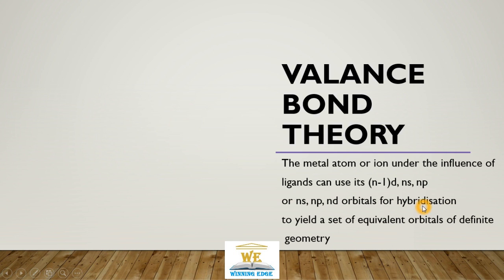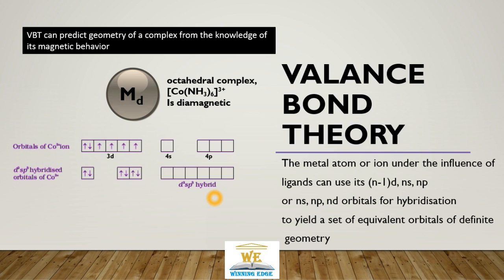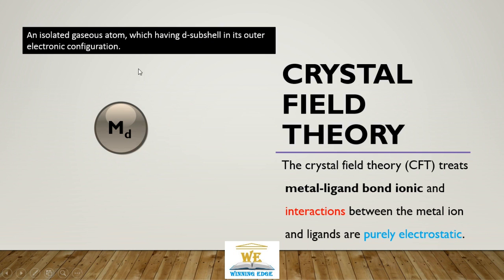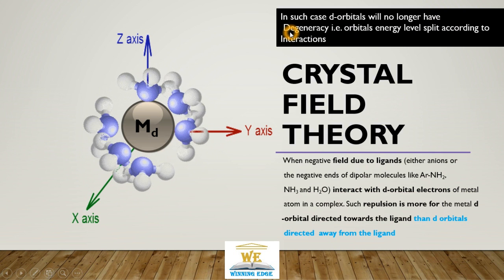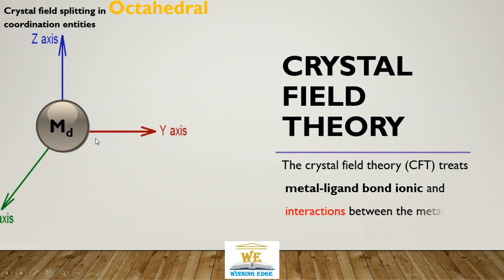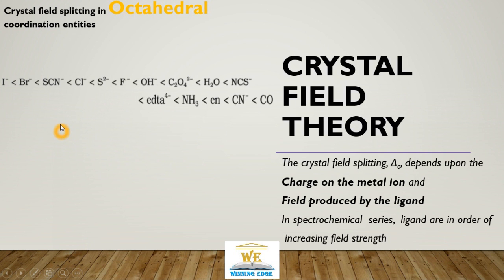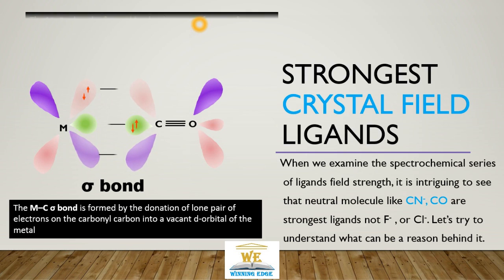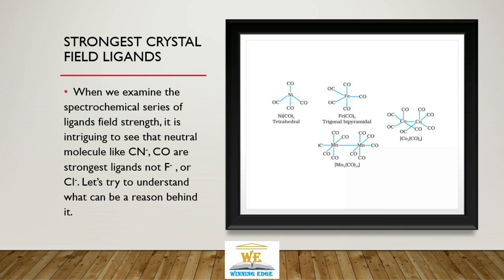COORDINATION COMPOUND P5|CBSE|NEET|JEE|COMPETITIVE EXAMS|VALENCE BOND THEORY| CRYSTAL FIELD THEORY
Valence Bond Theory| Crystal Field Theory| Octahedral/ tetrahedral Complex| Low Spin Complexes, High Spin Complexes,| Paramagnetic Complexes, Diamagnetic Complexes,| Degeneracy, Octahedral Crystal Field Splitting,| Tetrahedral Crystal Field Splitting, | Spectrochemical Series,| Strong Field Ligand, Weak Field Ligand |Pairing Energy, t2g & Eg,| Color of Complexes,| Degree of Association,